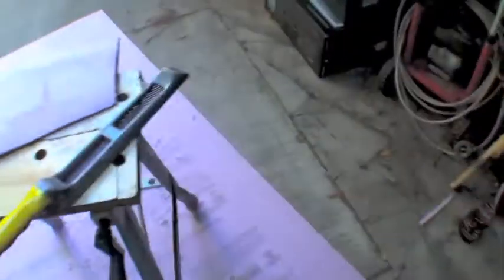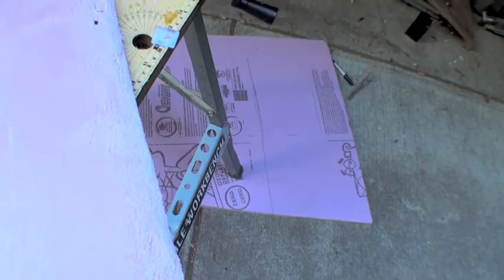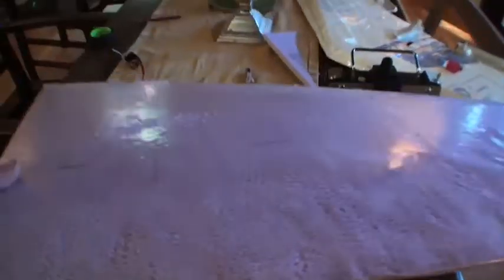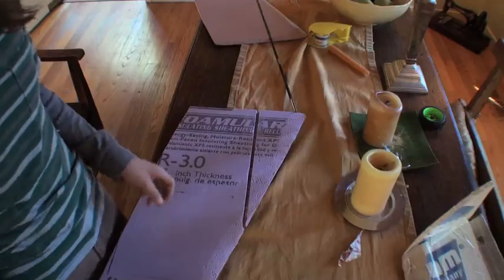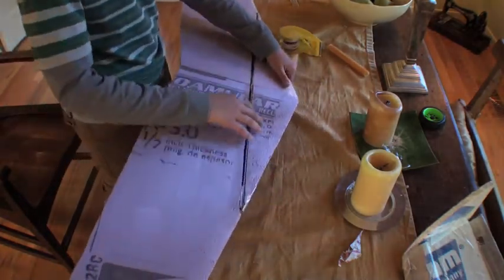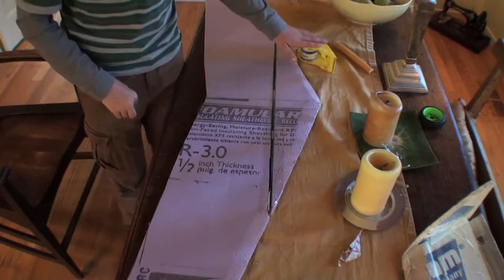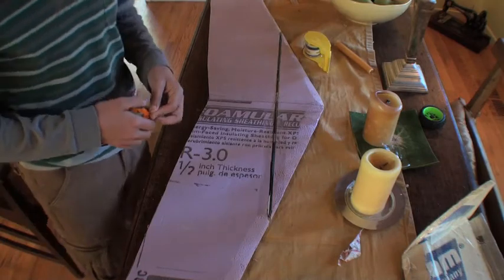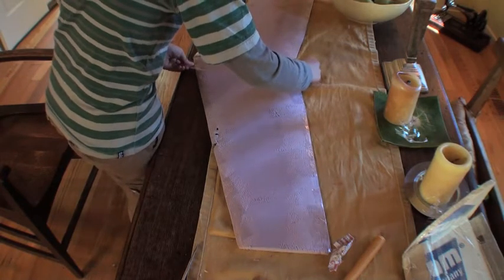building a no-hotwire wing part 1: shaping and taping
this is a no-hotwire flying wing, that uses a full aerofoil. next video will be servos, elevons, fins and hatch.